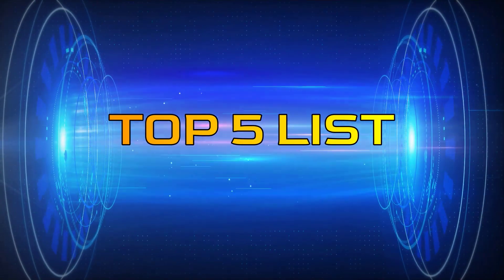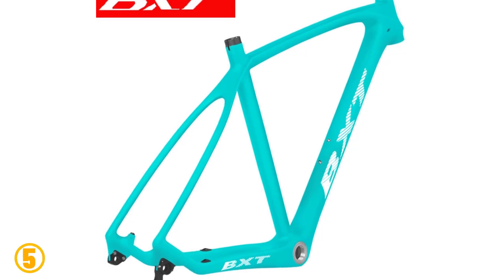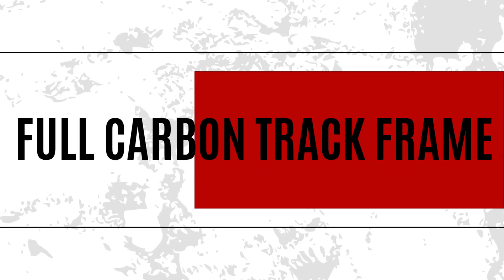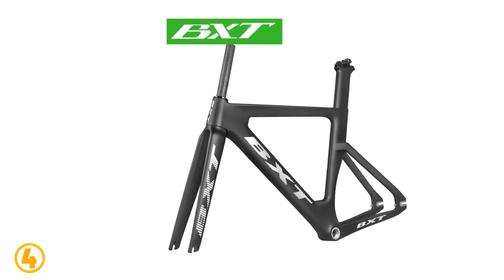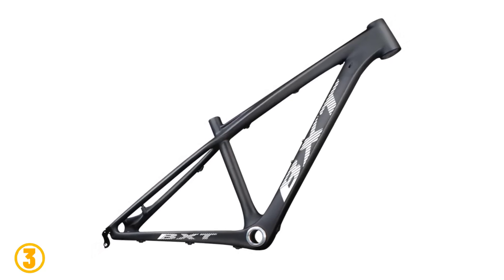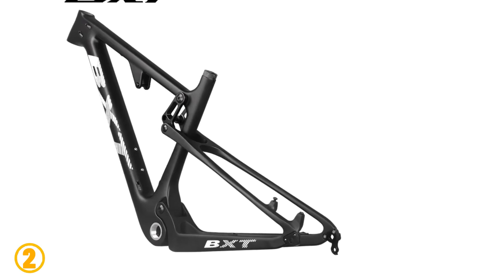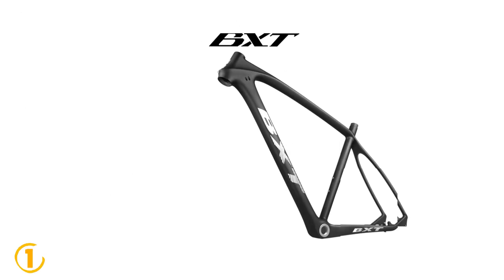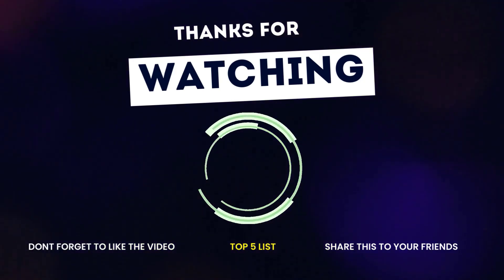TOP 5-Best BXT Bicycle Frame 2024 | AliExpress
Best BXT Bicycle Frame 2024
5.BXT T1000 Carbon mtb frame 29er BXT full carbon 3K frame 142*12 bicicletas mountain bike 29 carbon bicycle frameset MTB

4.Full carbon track frame road frames fixed gear bike frameset with fork seat post carbon fixed gear BSA track bicycle frame

3.BXT 26er MTB Mountain Bike Frame 14inch Full Carbon Kids Bike Frame 160mm Disc Brake T1000 Carbon Fiber MTB Bicycle Frame

2.BXT 29er Carbon MTB Frame Full Suspension Bike MTB Frame Max Tire Size 2.3”/2.35” Boost Carbon Suspension Bike Frame Parts

1.BXT brand T1000 carbon mtb frame 29er carbon bike frame 29 carbon mountain bike frame 142*12 or 135*9mm disc brake bicycle frame